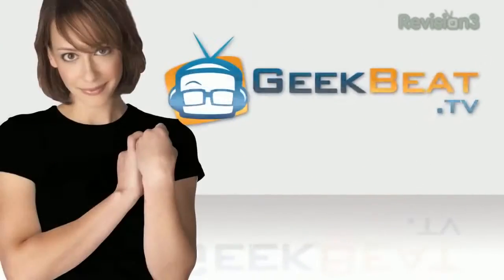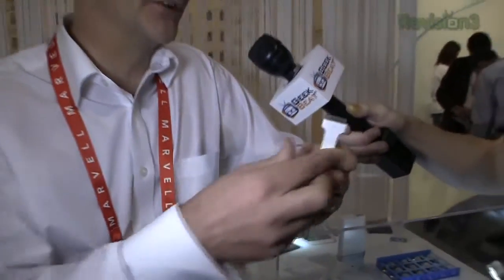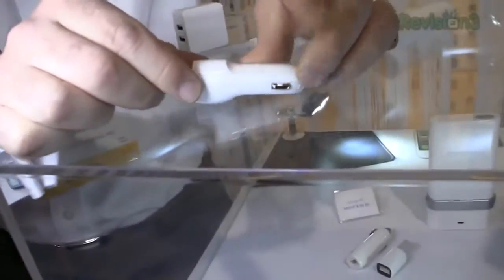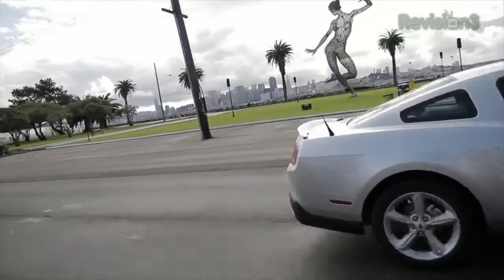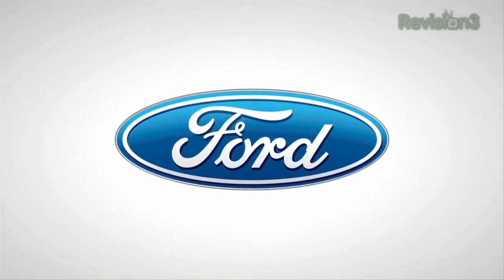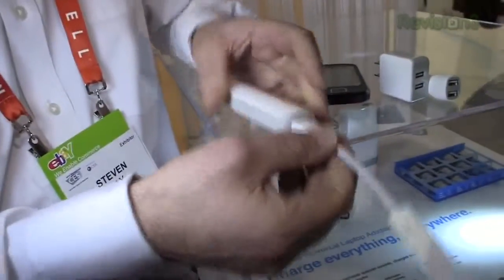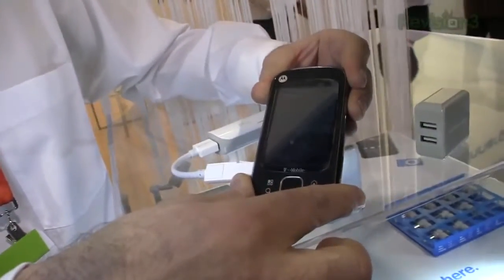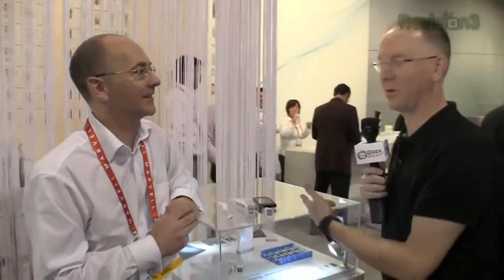Geek Beat Archives Plug Your iPhone in Any Time, Anywhere with Innergie Chargers CES 2012